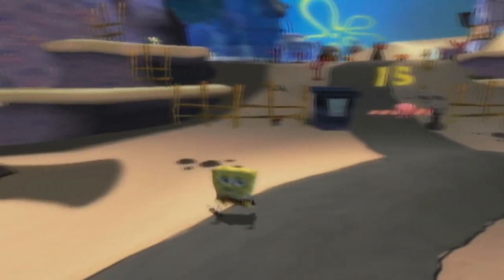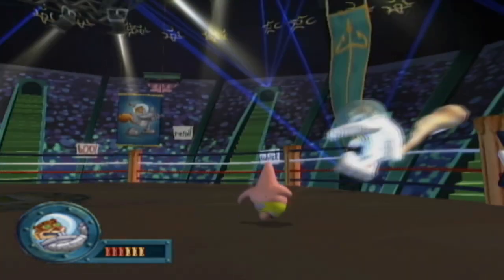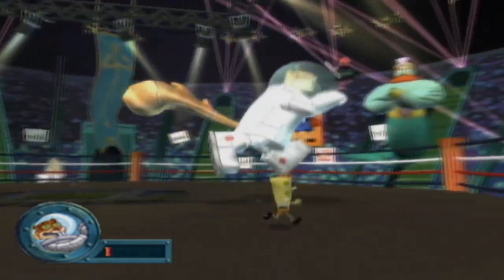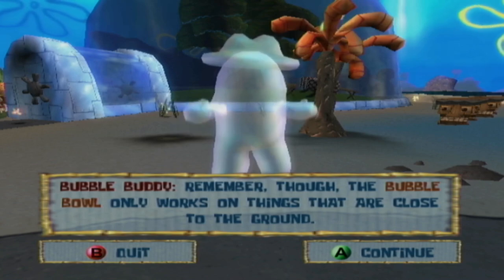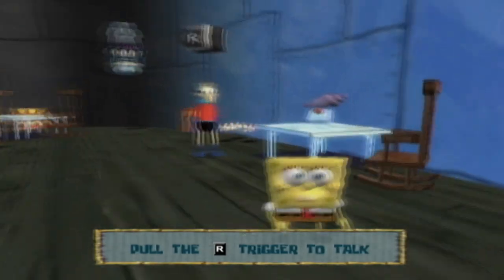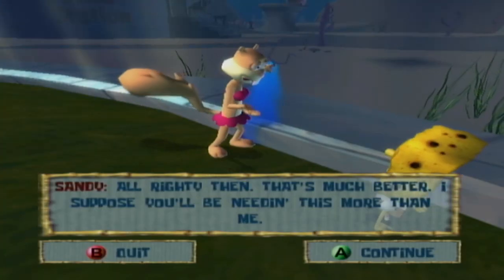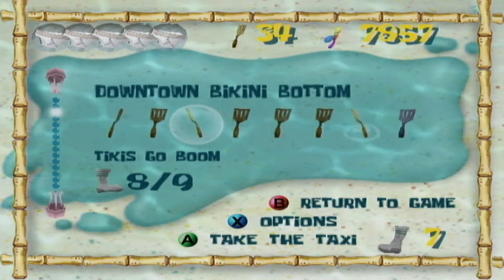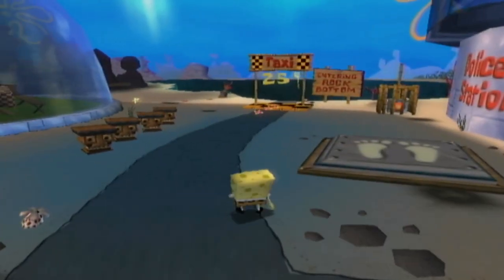Let's Play SpongeBob SquarePants: Battle For Bikini Bottom Part 5, Rock'em Sock'em Robot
Our first major boss battle of the game!  With it completed, new locales and new abilities are open to us.  Hope you enjoy!